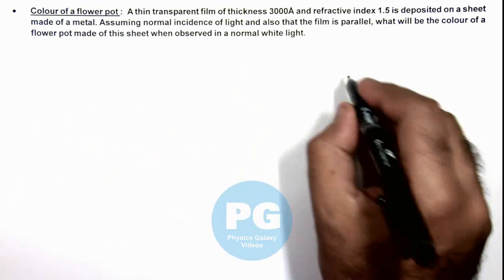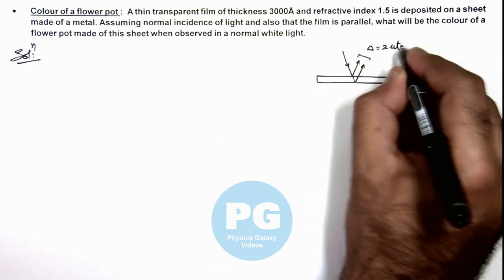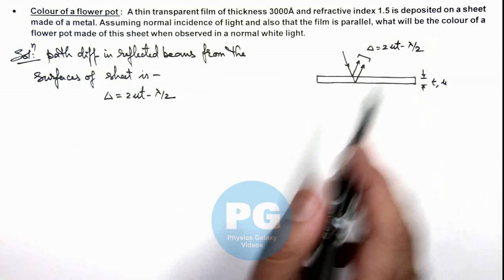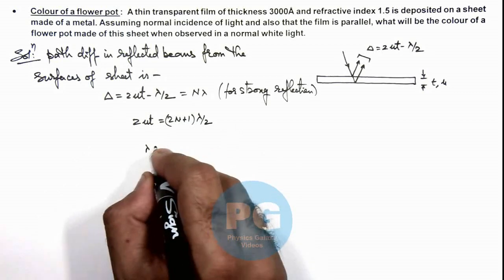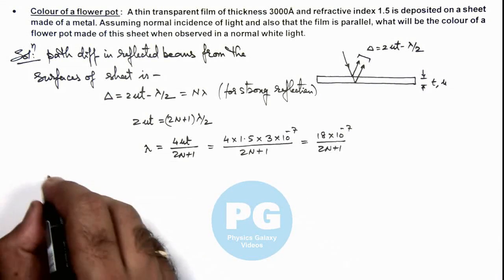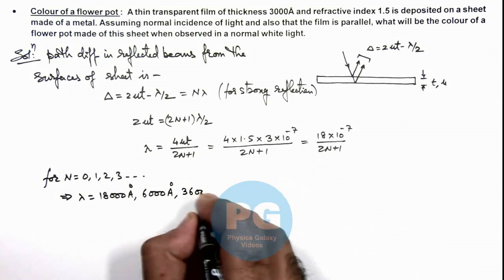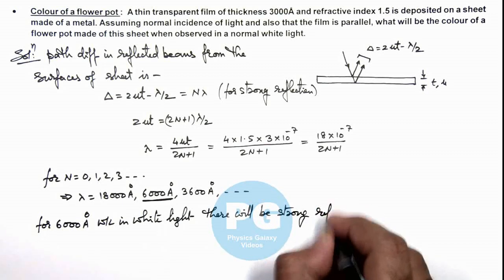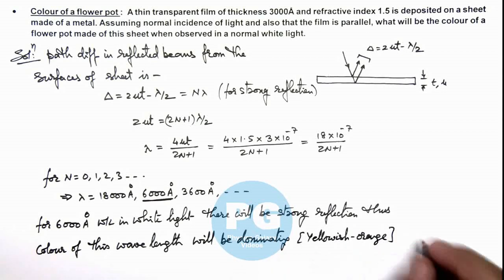4. Advance Illustration | Wave Optics | Colour of a flower pot | by Ashish Arora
Learn complete Physics Video Lectures on Wave Optics for IIT JEE by Ashish Arora. This is the most comprehensive website on Physics covering all the topics in detail. No wonder, in its trial run itself, this one of its kind website topped the world ranking on Physics learning.